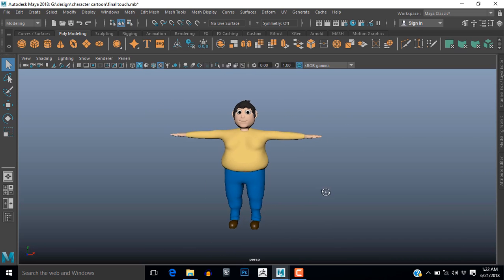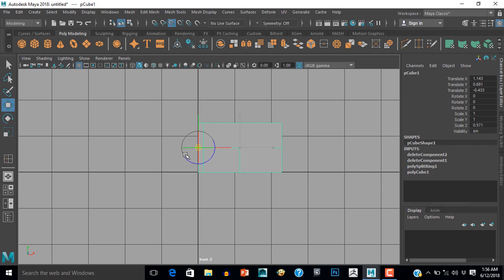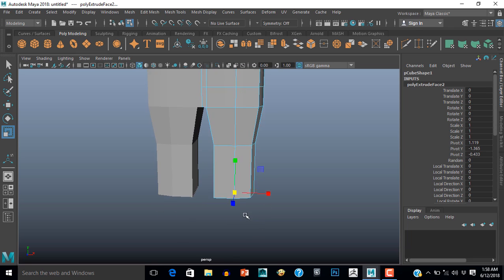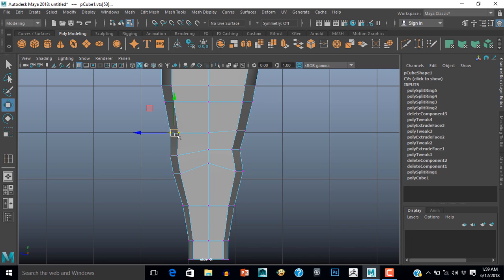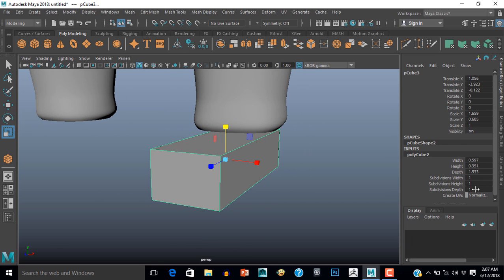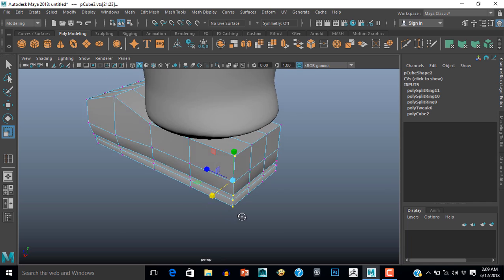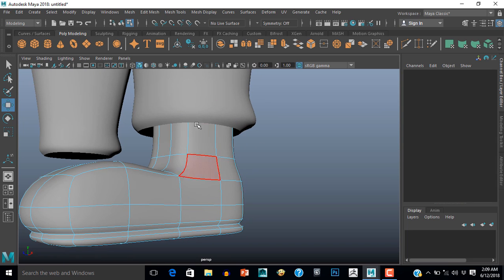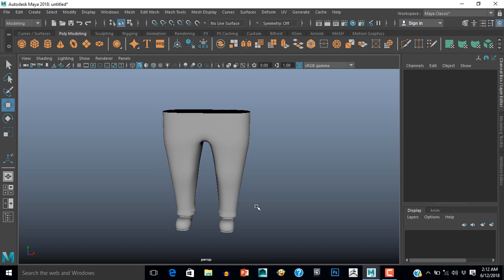Cartoon Character Modeling in Maya Part 1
3D Cartoon Character modeling in Autodesk Maya 2018.